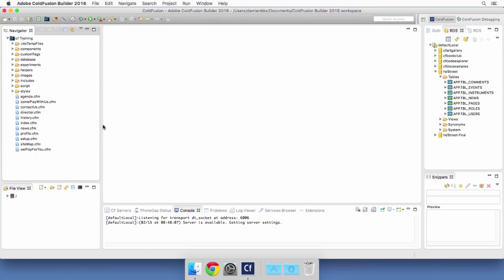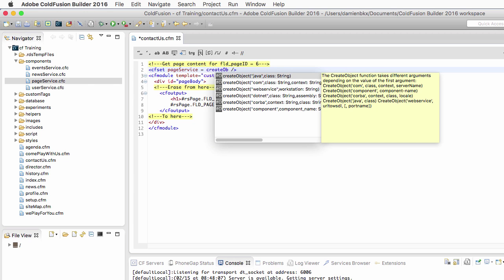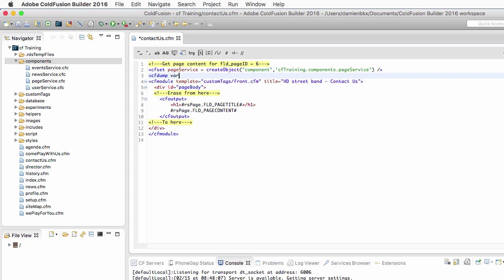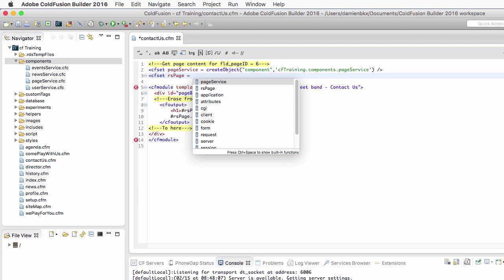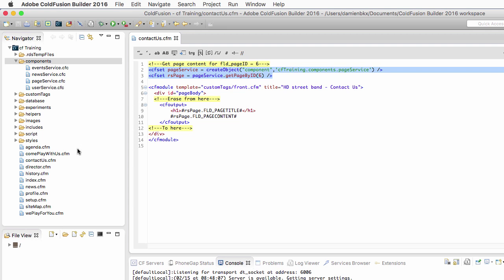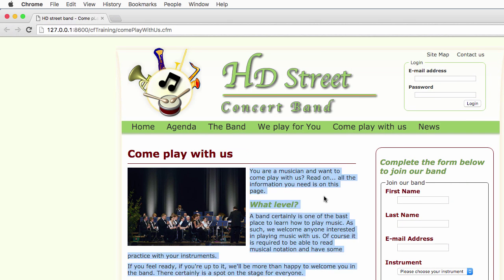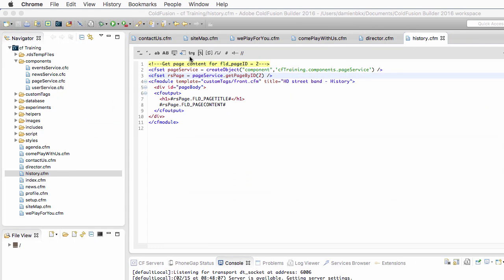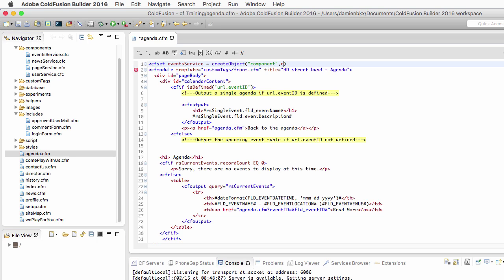08 Reusing Code ## 10 Using ColdFusion component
Now that some coldfusion components exist in your
application, you will use them to further simplify the coding
of your coldfusion pages.